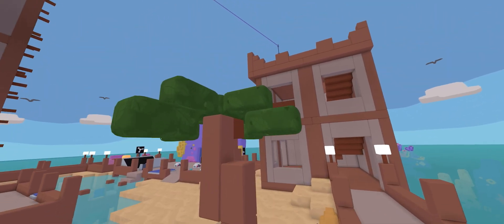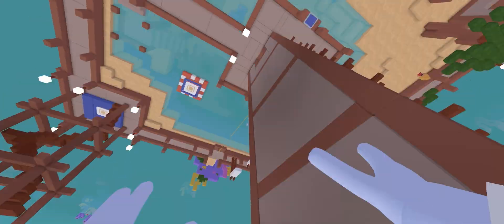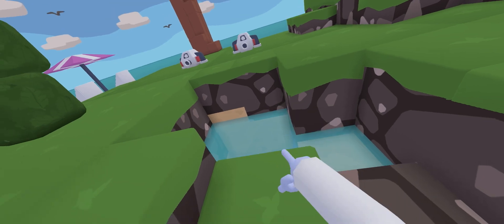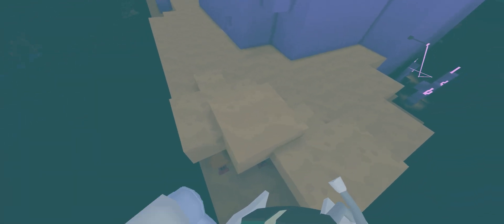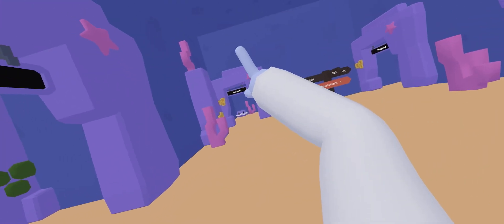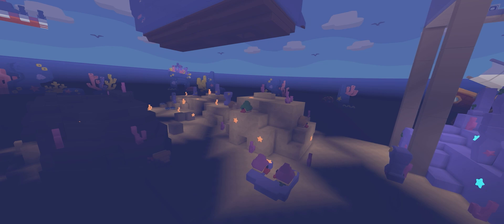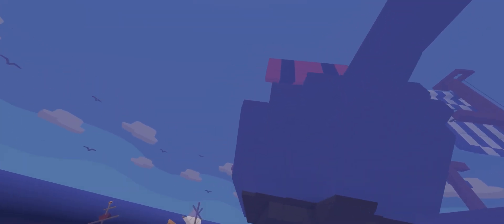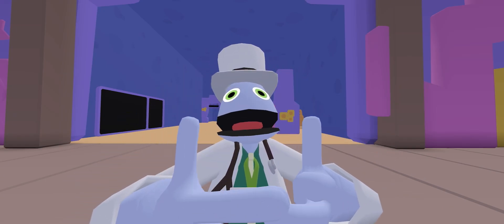All new Butt-Coin stashes in the new Yeeps beach update!